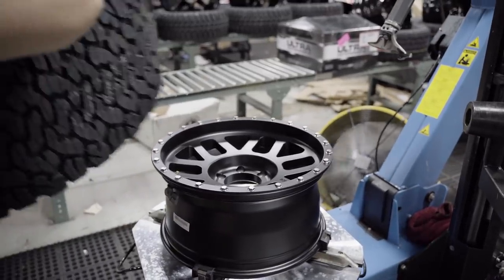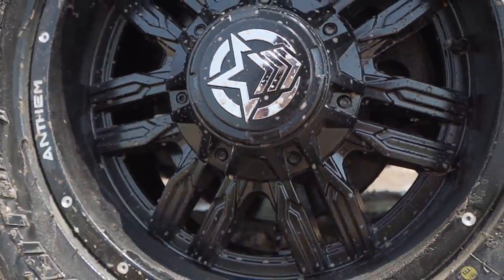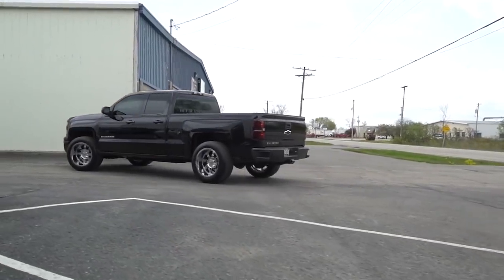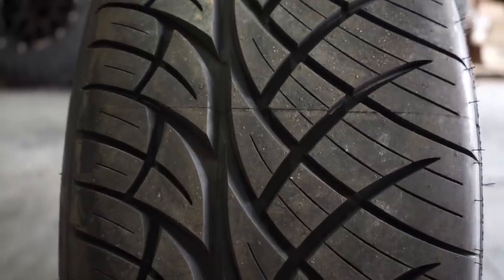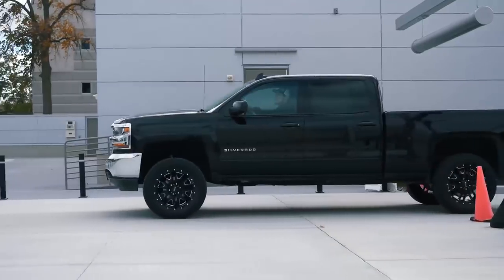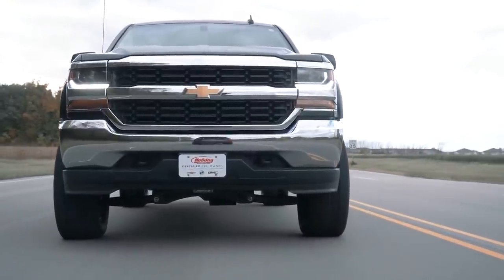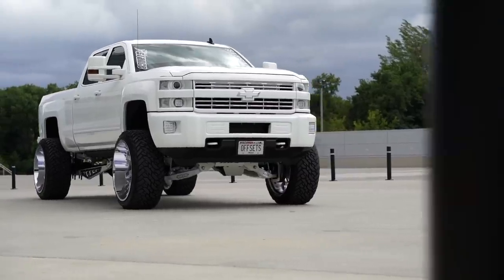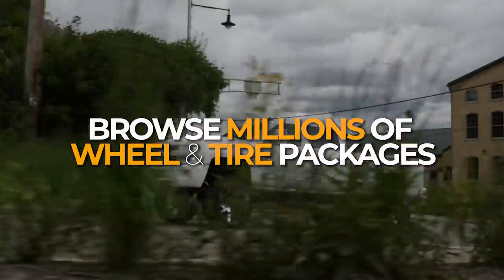Top Wheel and Tire Packages for YOUR TRUCK!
Here are the TOP 5 types of Wheel & Tire packages for YOUR TRUCK!

From daily drivers to show trucks, find the setup you need